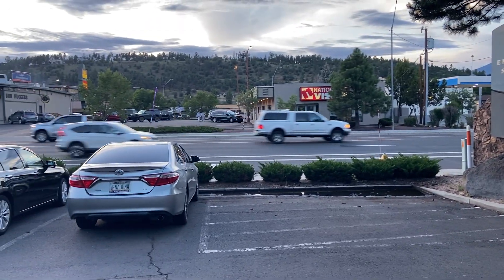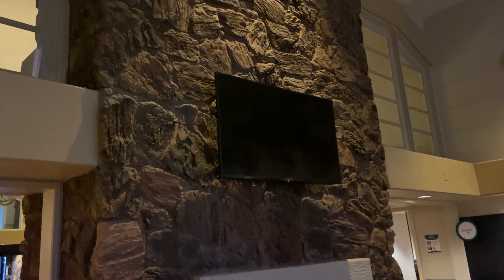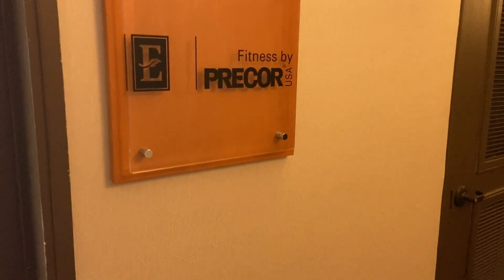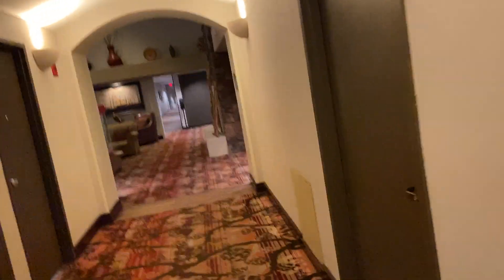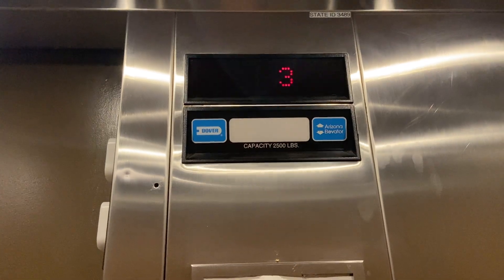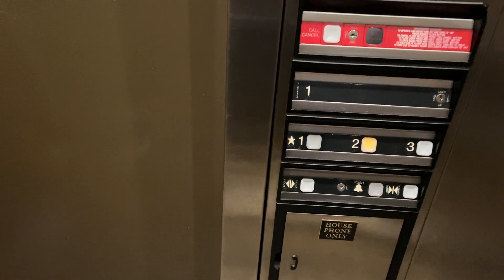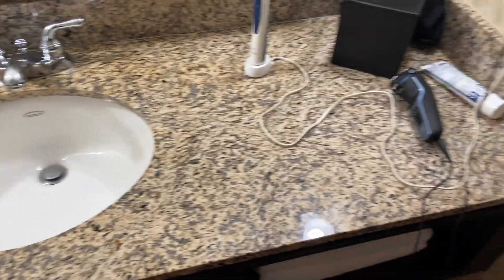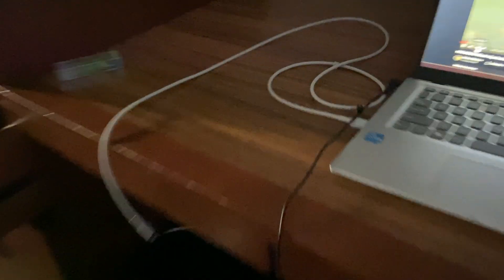iPhone 11 Take of The Hotel Tour: Embassy Suites Flagstaff - Flagstaff, AZ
This is the 10th Hotel Tour Overall.